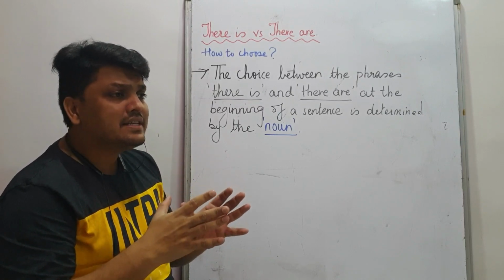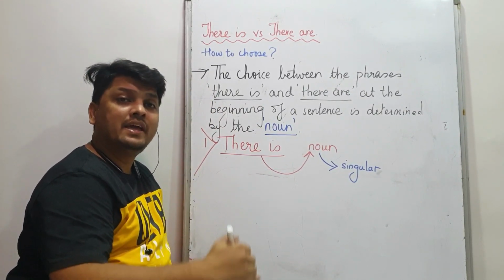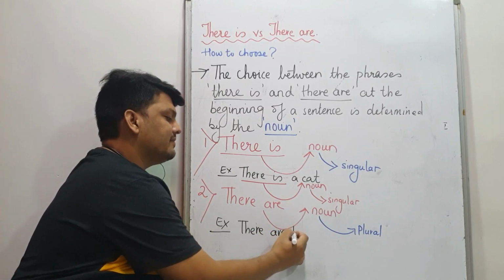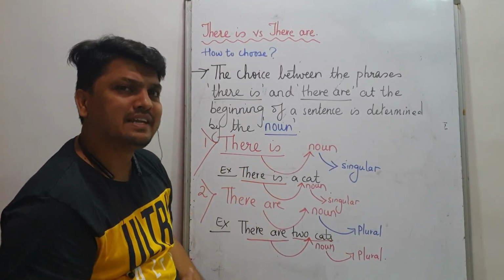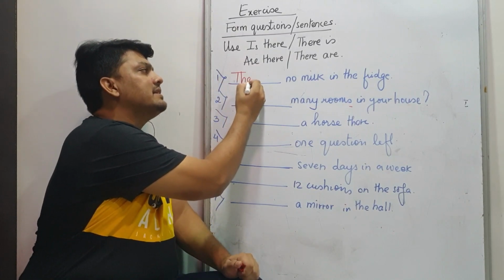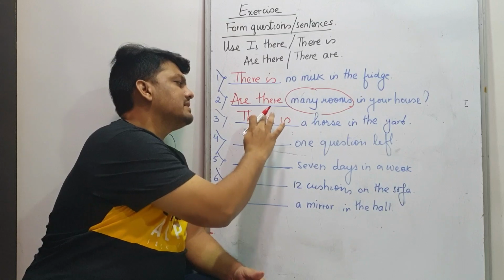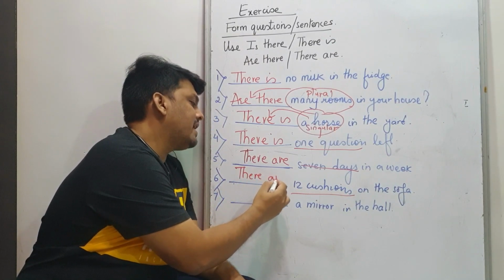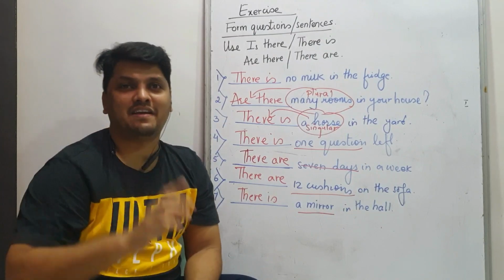ENGLISH GRAMMAR || THERE IS VS THERE ARE ||LOCKDOWN DAYS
Prof Zuhair Mirza